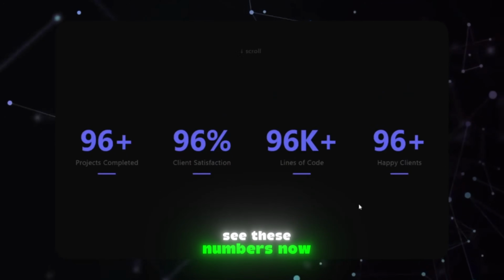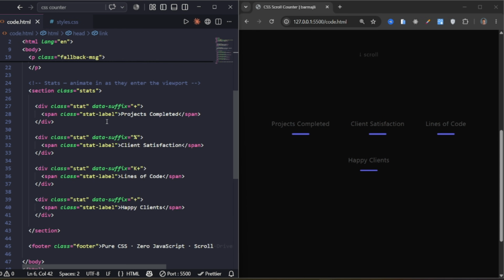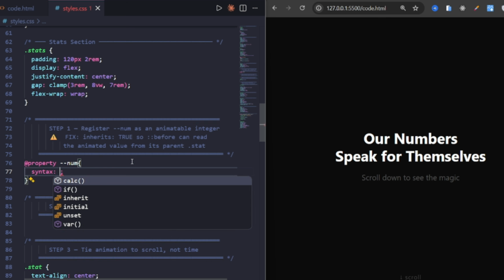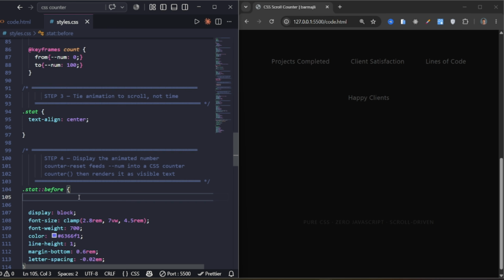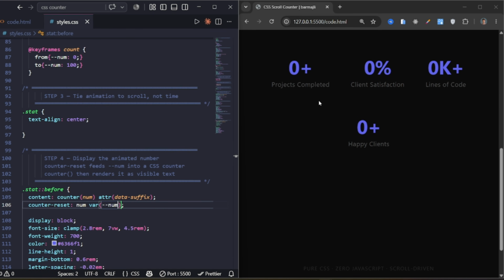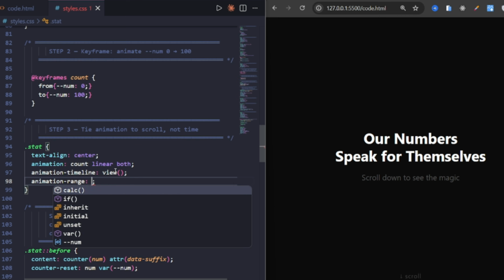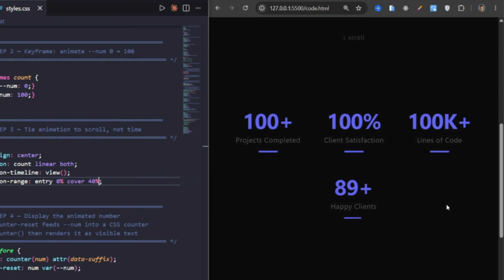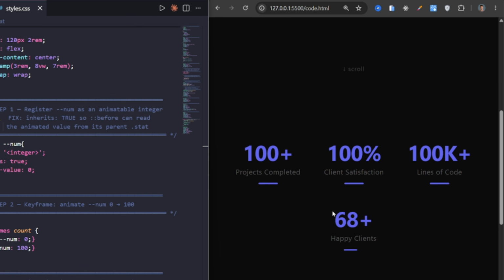CSS Scroll Animations Just Got Insanely Powerful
Numbers that count up from zero as you scroll to them built with ZERO JavaScript. No Intersection Observer. No requestAnimationFrame. No timers.

In this tutorial, you'll learn: ✅ How to use @property to make CSS custom properties animatable ✅ The counter() trick that displays an animated number as visible text ✅ How animation-timeline: view() ties animation to scroll position ✅ Why CSS replaces 30+ lines of JavaScript in 5 lines

This is one of the most visually impressive effects you can add to any portfolio, landing page, or stats section — and it's 100% CSS.